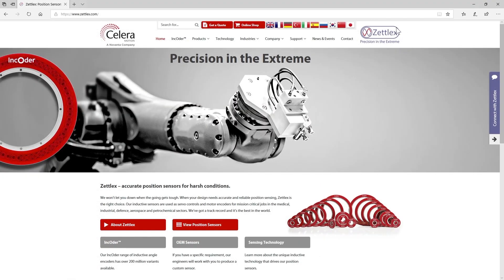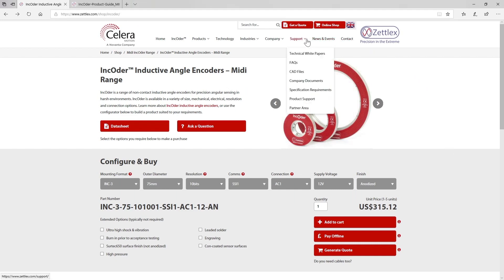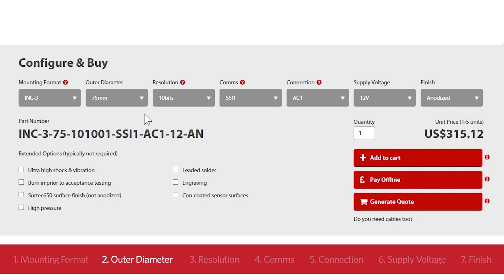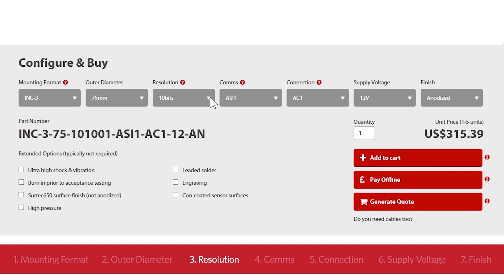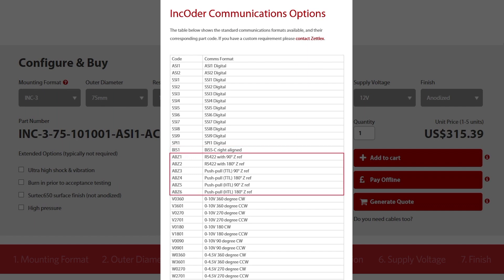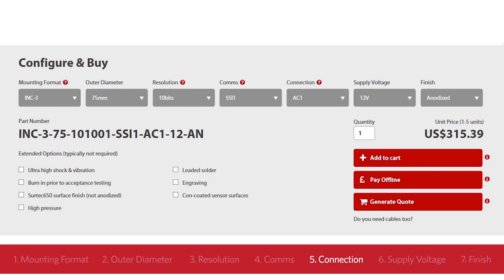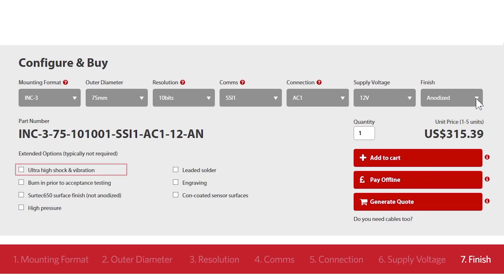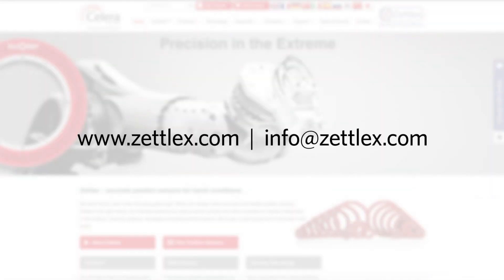How to choose a Zettlex IncOder Angle Encoder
for updated video.

This video explains how to create a part number for a Zettlex IncOder, and how to use the IncOder product configurator.

When using the product configurator, simply select from the range of choices in each of the seven elements, and you'll end up with the product you need for your project. Start from the first element on the left, and work right to configure the part number.

00:50 - #1 Mounting Format
01:59 - #2 Outer Diameter
02:35 - #3 Resolution
03:13 - #4 Comms
05:02 - #5 Connection
05:46 - #6 Supply Voltage
06:18 - #7 Finish